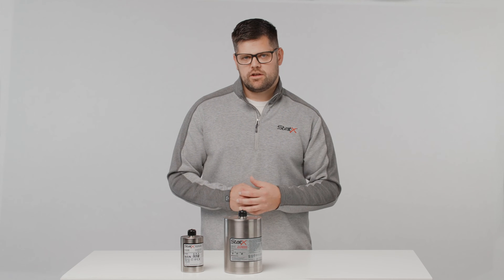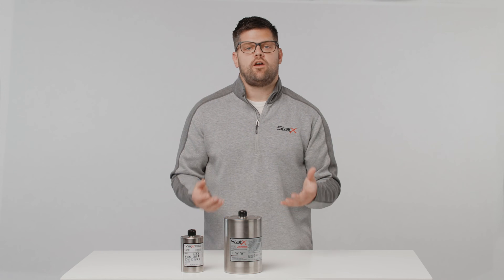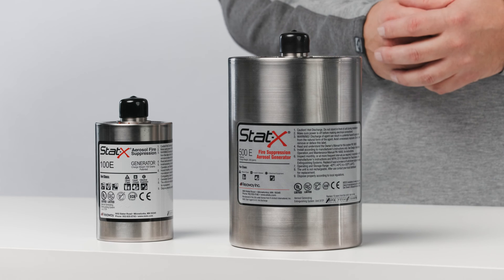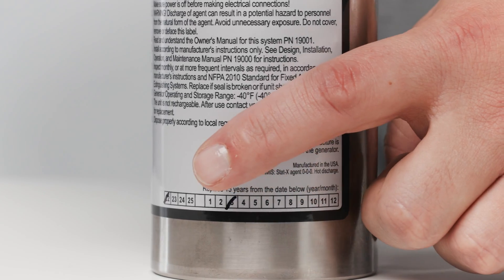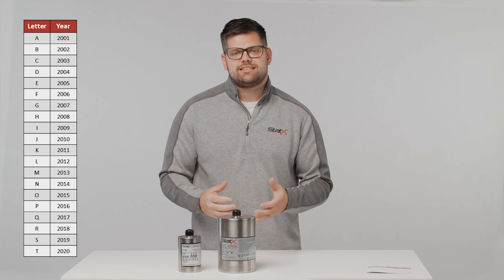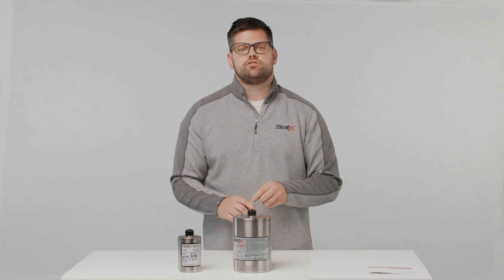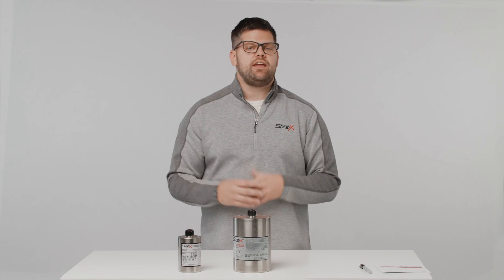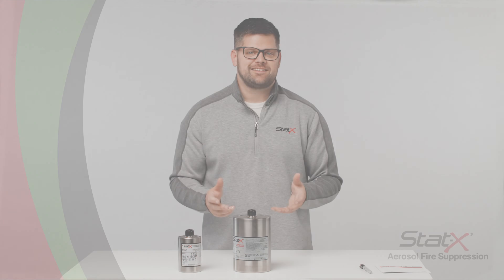Stat-X Technical Tips - Deciphering the Date Code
This video explains how to read the date codes on our fire suppression generators.